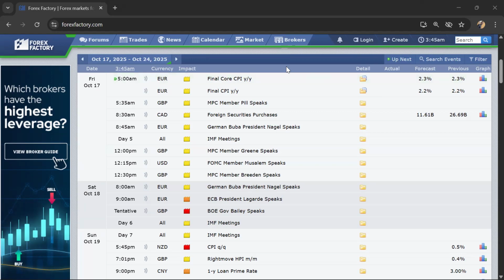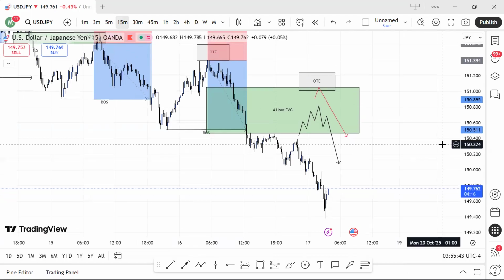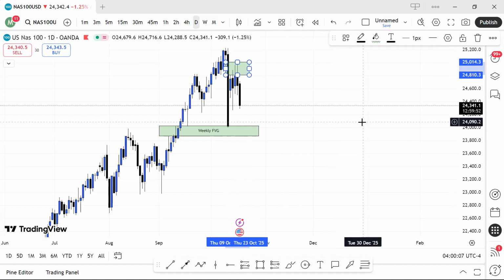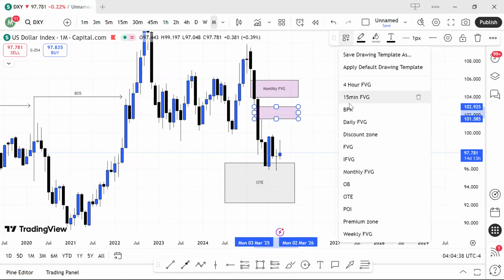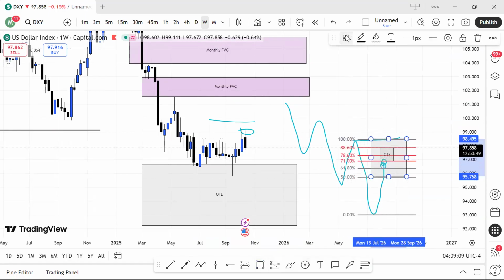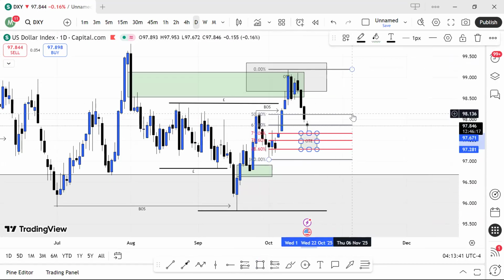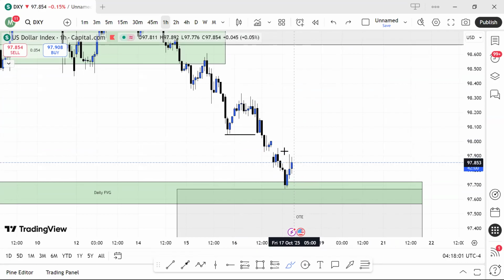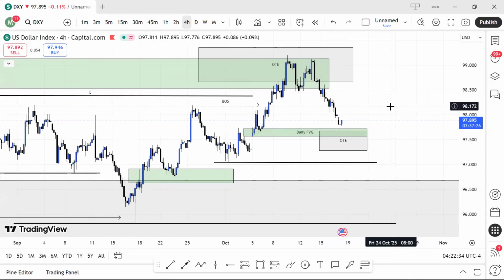Market Outlook 17 10 025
In this week’s Market Outlook (starting October 20th), we dive deep into the charts and highlight key price levels, market structure, and potential setups you should be watching.

We’ll break down the latest trends and possible moves for:
📊 NASDAQ (US100) — Will tech stocks continue their rally or face resistance?
💷 GBP/USD — Is the pound gaining strength or losing steam?
📈 S&P 500 (SPX500) — Are we seeing a bullish continuation or early reversal signs?
💶 EUR/USD — Can the euro recover against the dollar this week?

This analysis will help you plan your trades, manage risk, and stay ahead of market volatility.

If you find this helpful, don’t forget to:
💬 Comment your outlook for the week